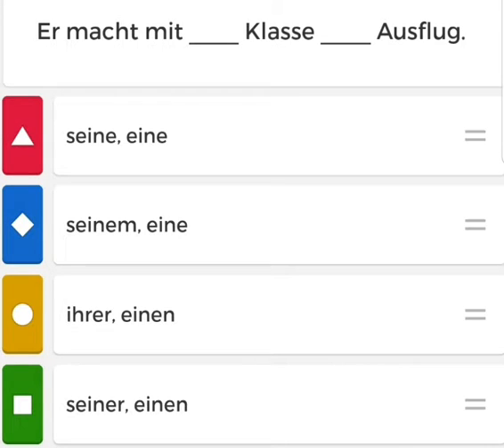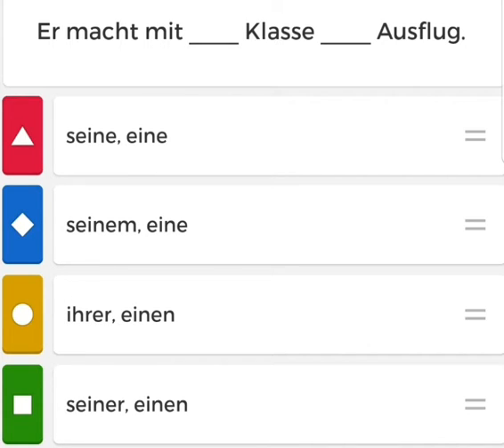A1, A2 Exercise | Indefinite articles in German language | Possessive pronouns in German language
This exercise is designed for A1 level and A2 level of German language course. It covers the use of articles in German language and use of possessive pronouns in German language. German grammar has definite artciles and indefinite articles. These definite and indefinite articles have specific endings which depends on 2 things. First the gender of German nouns for which the definite or indefinite article is being used and second is the case in which the noun is being used. Same is true for the possessive pronouns in German language.